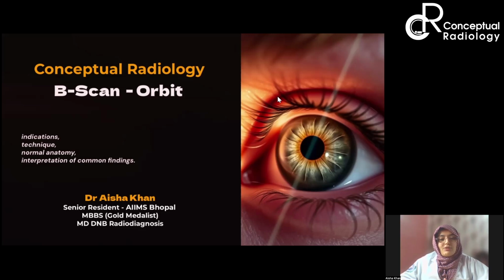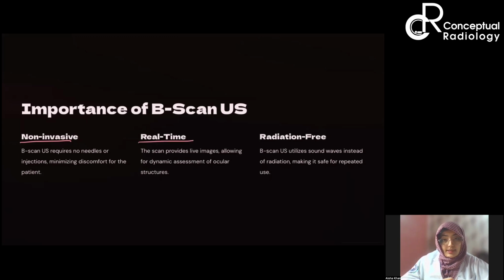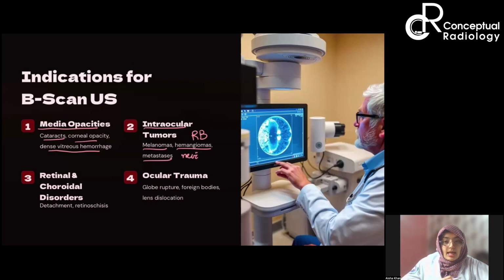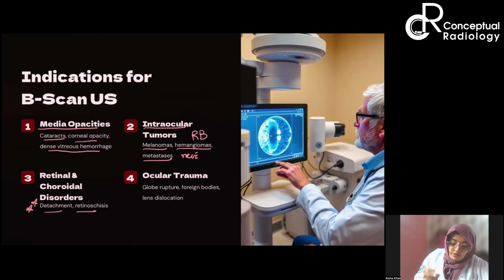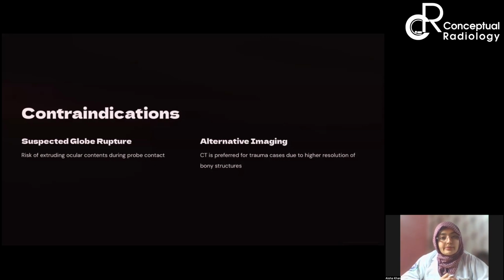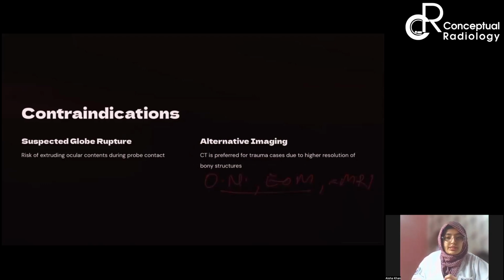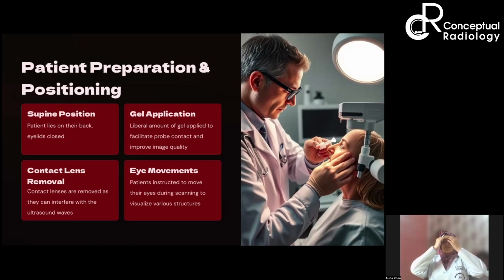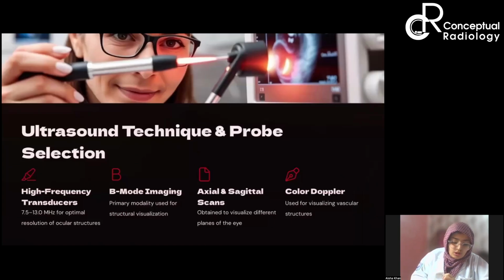B Scan Imaging of Orbit By Dr. Aisha Khan | Radiology Residency | Conceptual Radiology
B-Scan ultrasound is a powerful, non-invasive imaging technique that plays a crucial role in diagnosing various ocular pathologies. In this lecture, Dr. Aisha Khan simplifies the fundamentals of B-scan imaging of the orbit, making it easy to understand for radiology residents and practicing doctors.

✔ Indications of B-Scan: When and why to use it in clinical practice
✔ Common Pathologies: Retinal & choroidal detachments, vitreous hemorrhage, intraocular tumors, and more
✔ Contraindications: Cases where B-scan should be avoided
✔ Patient Preparation & Positioning: Tips to optimize image quality
✔ Technique & Probe Selection: Step-by-step guide for accurate scans
✔ Interpretation of Findings: Practical insights with real cases

This video is a must-watch for radiologists, ophthalmologists, and medical students preparing for exams, research, or clinical practice. Learn cheat codes to differentiate between different types of detachments and enhance your confidence in real-time ocular ultrasound.
👉 Don’t miss out on understanding the Response Evaluation on Oncology

Don't Wait!